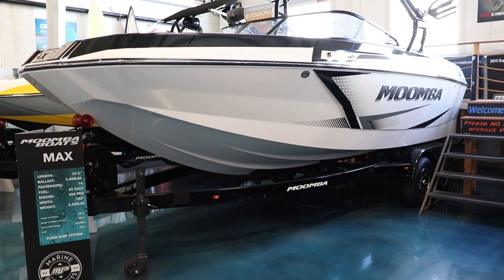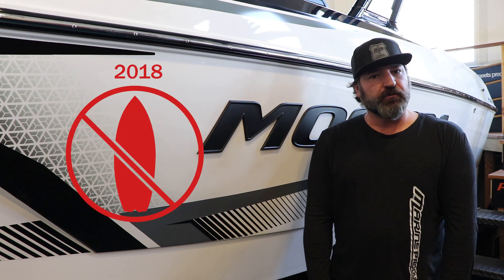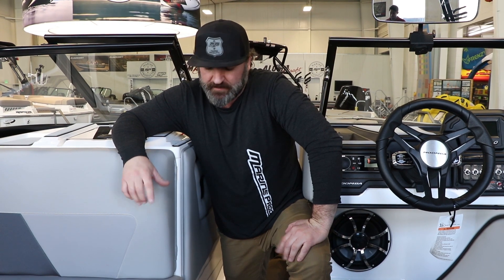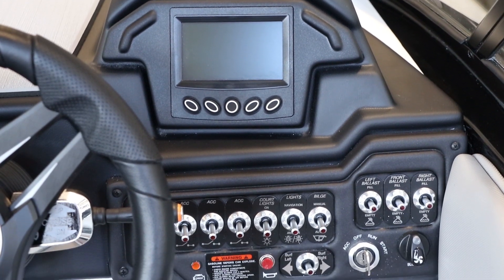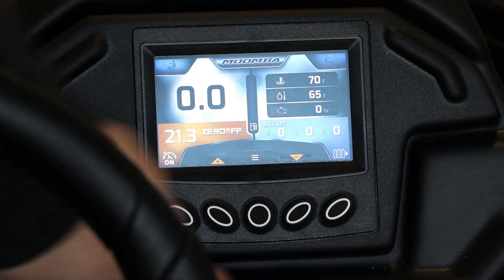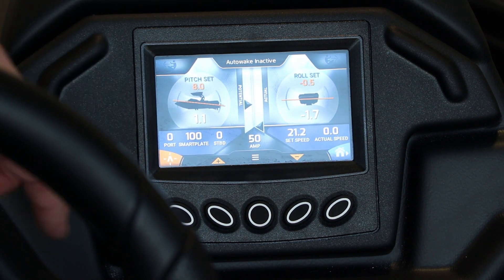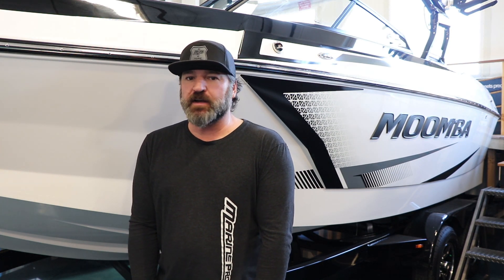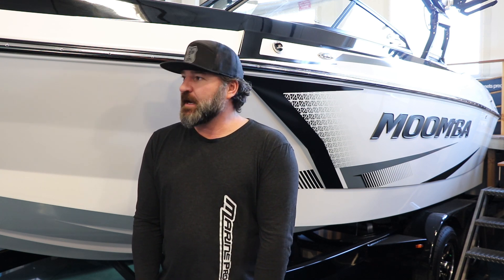2019 Moomba Max Review | "The Sultan of Storage"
Looking for a boat that can comfortably fit all your friends and family and all of their gear? Look no further than the 2019 Moomba Max. With it's knee-deep storage throughout the hull coupled with sub-floor ballast, a new board sleeve bimini, GatorStep flooring, and Wetsounds audio, it's hard to find a more versatile wake boat.